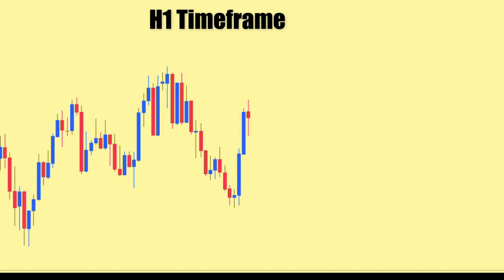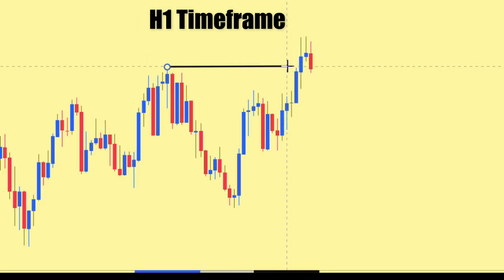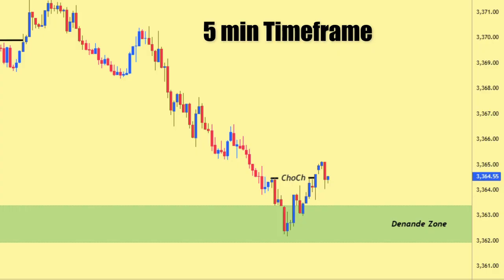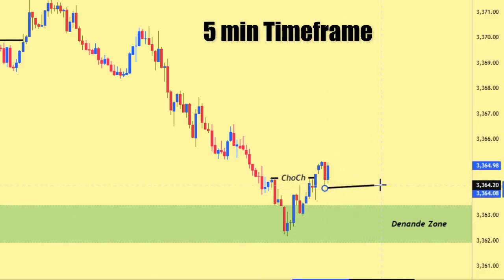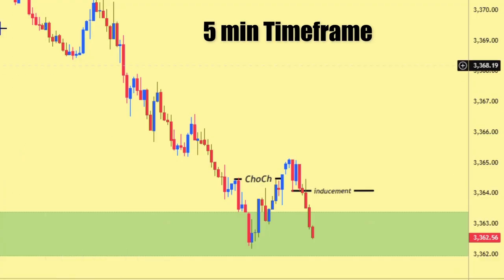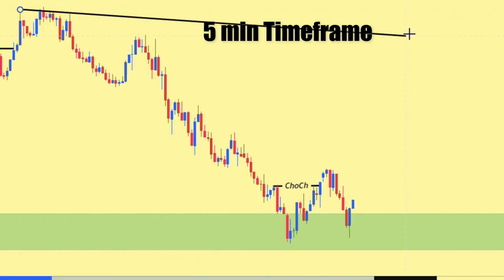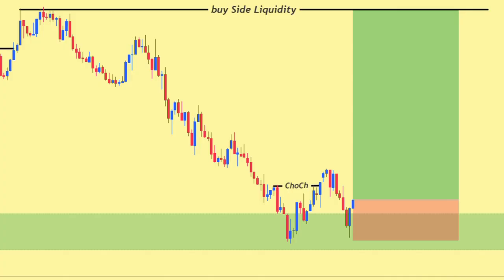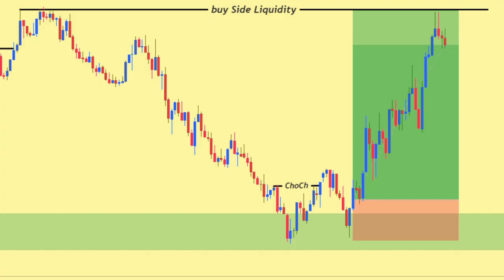The Demand Zone Trap❌ (Why Traders Lose Here)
Most traders believe that drawing a demand zone on the chart is enough to catch a winning trade. But in reality, that is exactly why many traders keep getting stopped out.

In this video, I break down the real logic behind demand zones using Smart Money Concepts (SMC). You will learn how institutions use liquidity, inducement, and market structure to trap retail traders before the real move begins.

We cover important concepts such as break of structure (BOS), change of character (CHOCH), minor inducement, major inducement, liquidity sweeps, and buyside liquidity targets.

By the end of this breakdown, you will understand:

• Why most demand zones fail
• How institutions collect liquidity before the move
• The correct way to confirm a demand zone
• How to align higher timeframe and lower timeframe structure
• Where to enter and where to place stop loss
• Why liquidity is the true target of the market

If you want to improve your Smart Money trading strategy, this video will help you see the market from a completely different perspective.